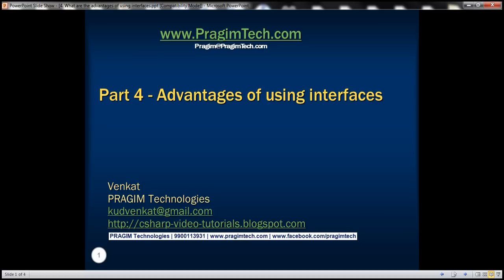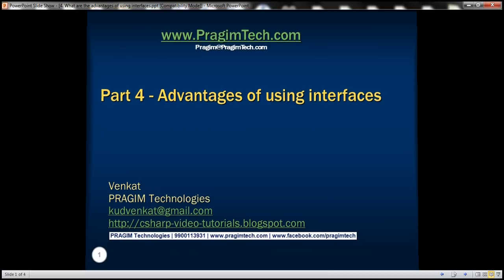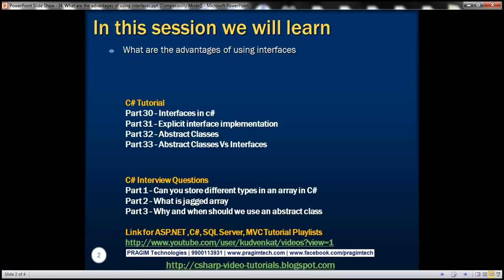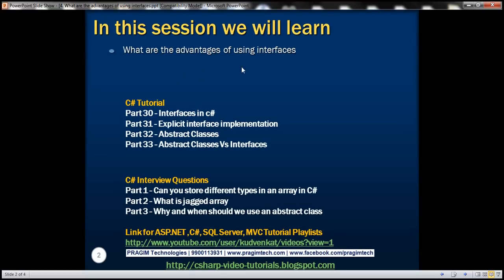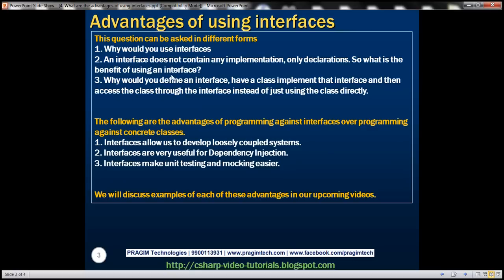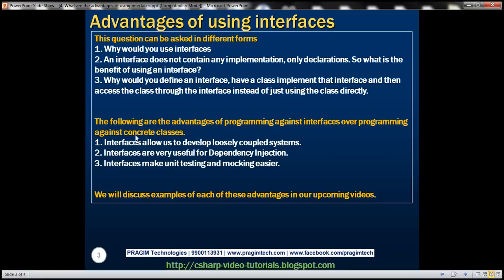Part 4 What are the advantages of using interfaces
This question can be asked in different forms
1. Why would you use interfaces
2. An interface does not contain any implementation, only declarations. So what is the benefit of using an interface?
3. Why would you define an interface, have a class implement that interface and then access the class through the interface instead of just using the class directly.

The following are the advantages of programming against interfaces over programming against concrete classes.
1. Interfaces allow us to develop loosely coupled systems.
2. Interfaces are very useful for Dependency Injection.
3. Interfaces make unit testing and mocking easier.

We will discuss examples of each of these advantages in our upcoming videos.